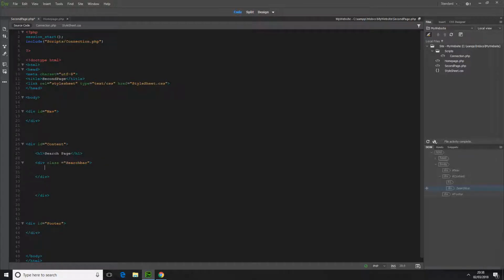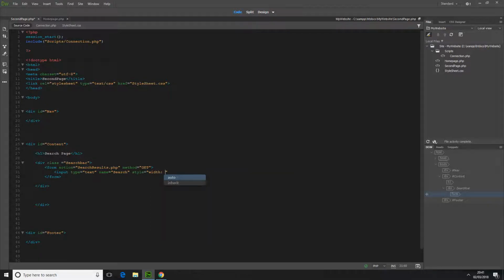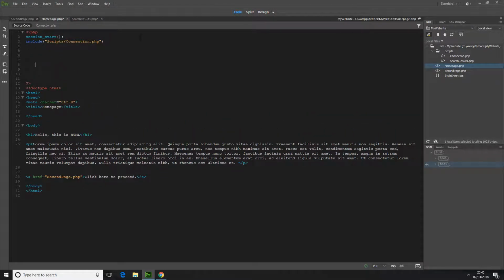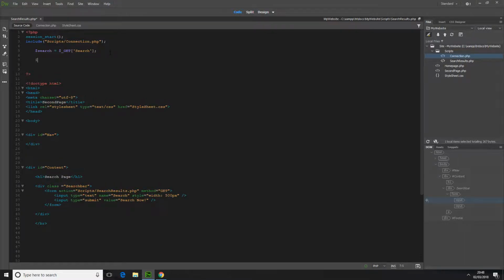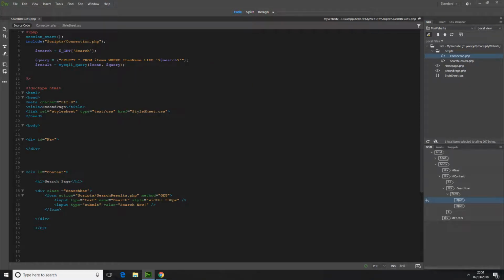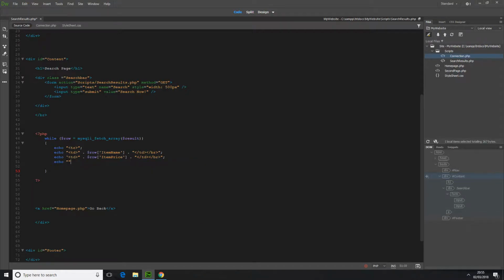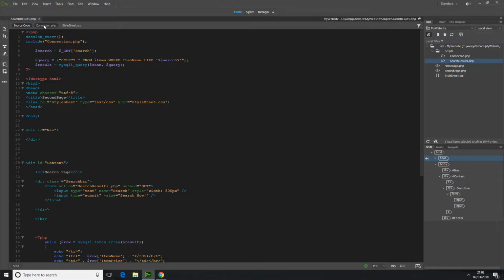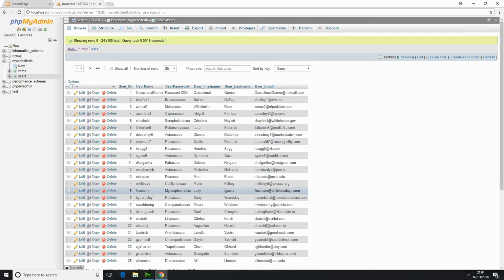Hacking My Own Website - Part 3 |Creating A Search Bar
In this part we implement a very basic search bar.
Search Bars are often attacked by hackers. We find out why later.